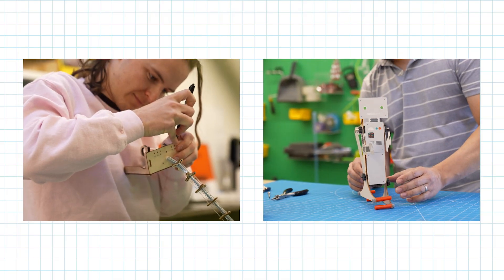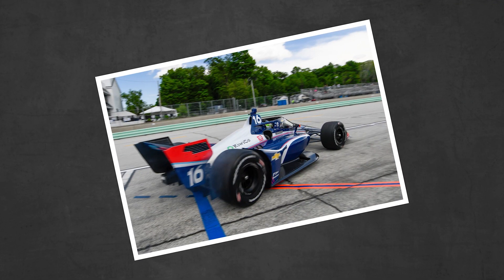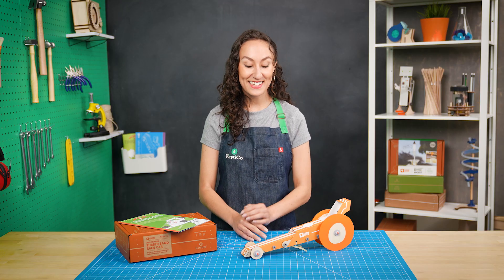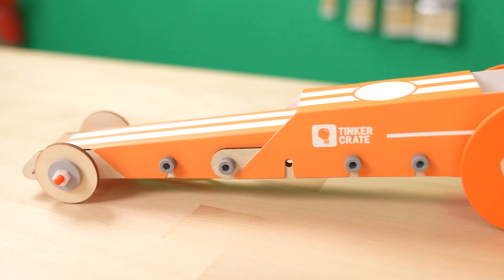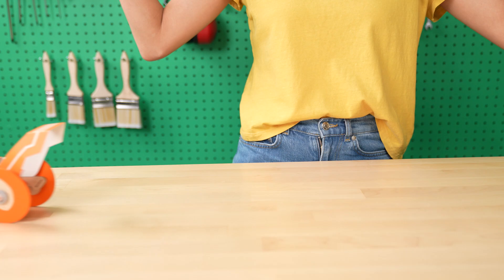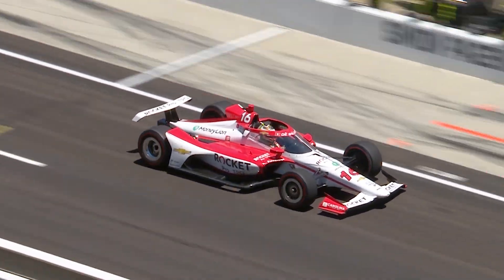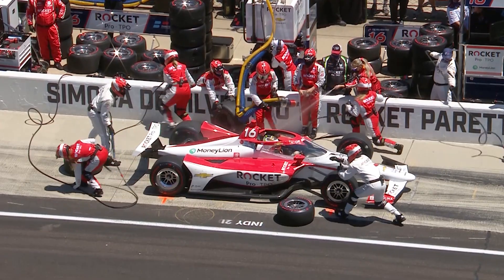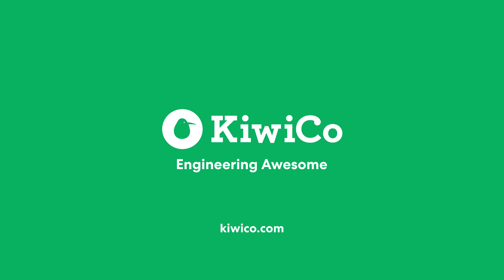Build Your Own Race Car | Inside the Innovation Factory | KiwiCo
Ever wonder how KiwiCo crates come to life? Find out in this episode of Inside the Innovation Factory! Join KiwiCo product designer, Alex, as she explains how we built the Tinker Crate Rubber Band Race Car and teamed up with Paretta Autosport racing team to learn more about the engineering that makes cars go fast!